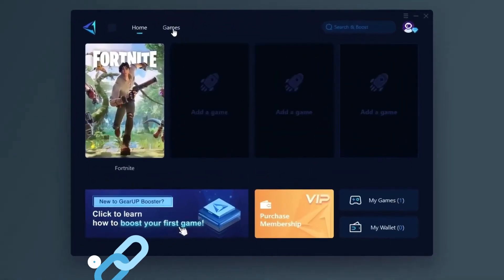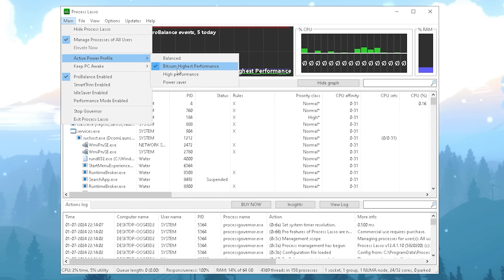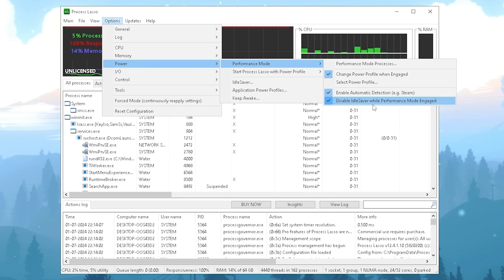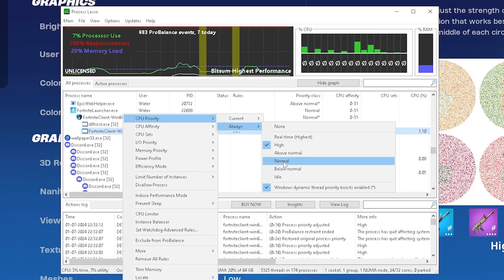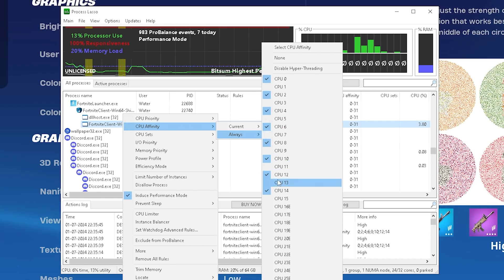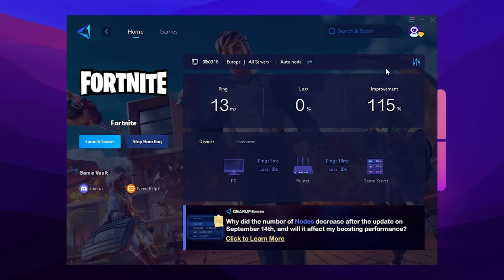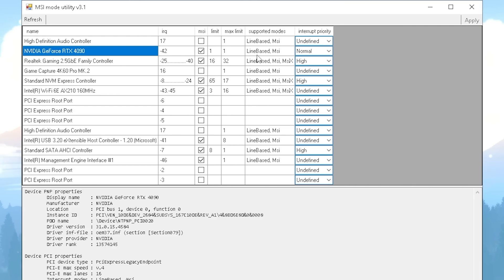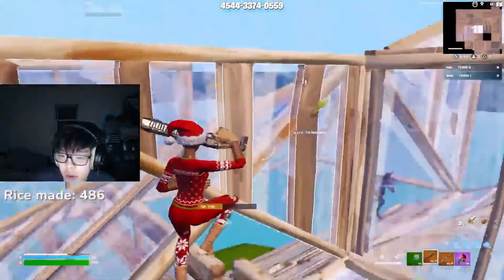🔧 DISABLE This SECRET Setting to Boost FPS & Reduce Input Delay - New Methods (2024)✅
Changing this SECRET Setting will Improve your FPS & Reduce Input Delay by Optimizing your windows 10/11. This can be used to optimize windows 10/11 for Ultimate GAMING & Performance in 2024 to Boost FPS, reduce input delay, improve windows performance and achieve an overall optimal windows 10 & windows 11 in 2024. This guide works on all low end PC as well as high end PC, increasing FPS in ALL GAMES. This is a complete guide on how to optimize windows 10/11 for ultimate gaming and performance in 2024.

Title: 🔧 DISABLE This SECRET Setting to Boost FPS & Reduce Input Delay - New Methods (2024)✅